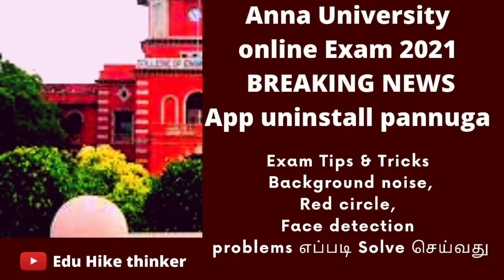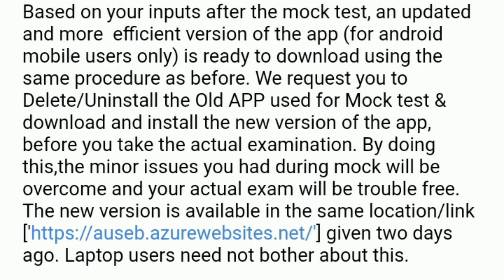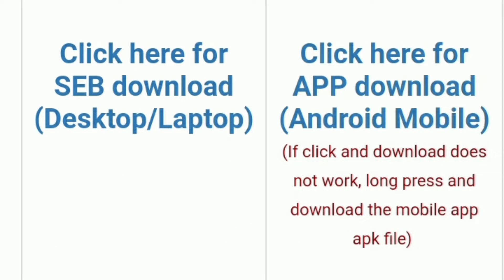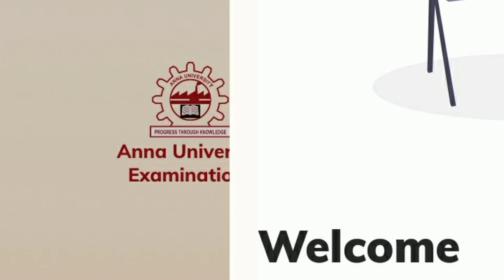Anna university Online exam breaking news